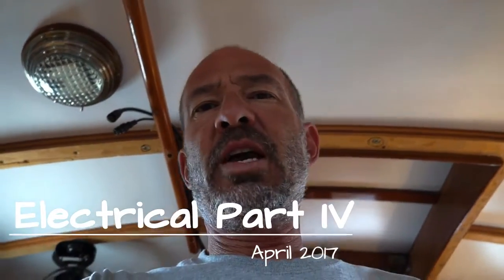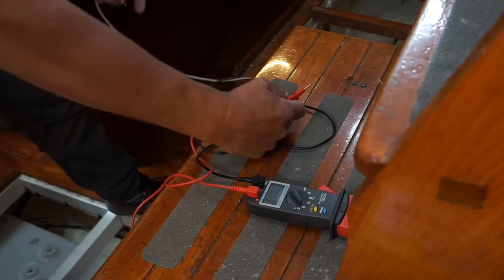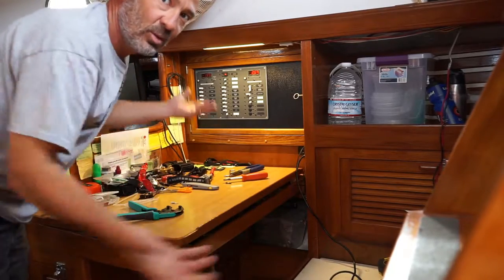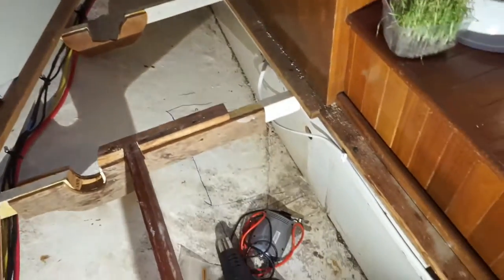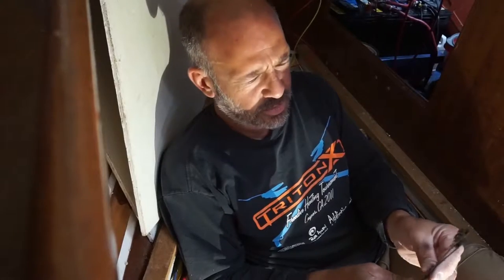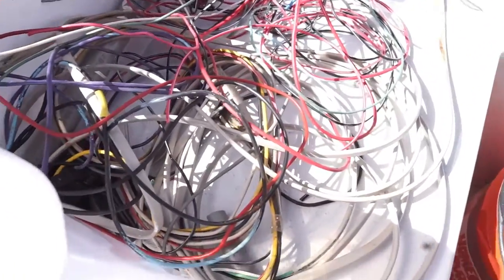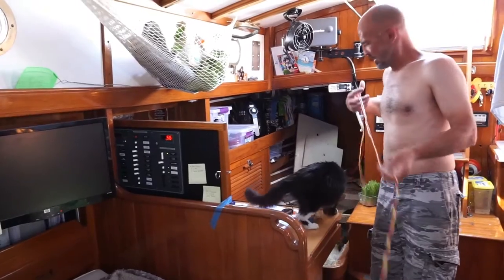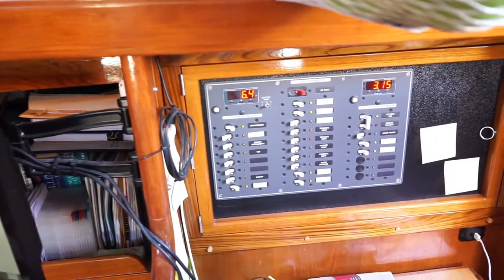SV Ramble On | Electrical Part IV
The final installment of our electrical project is DONE.  It's a bit longer than usual so hopefully you won't get too bored.  In this video Rich gets the DC side of the panel hooked up.